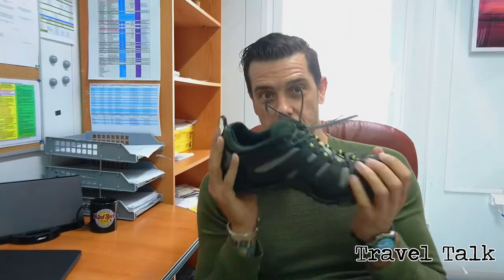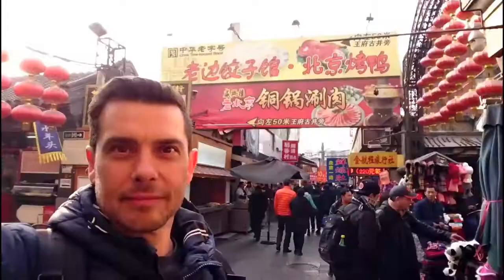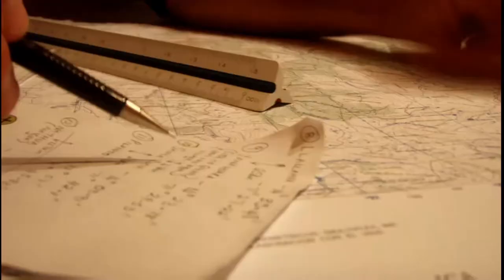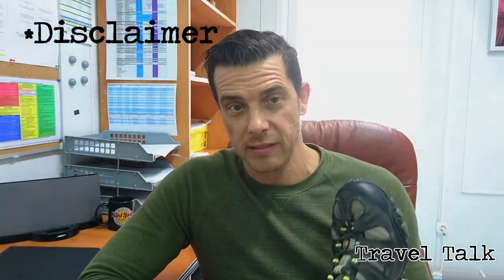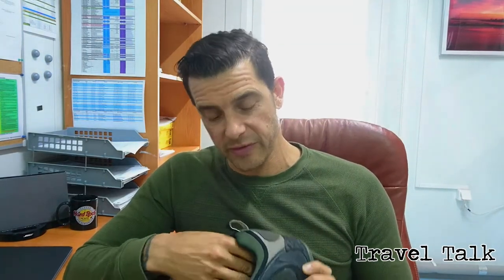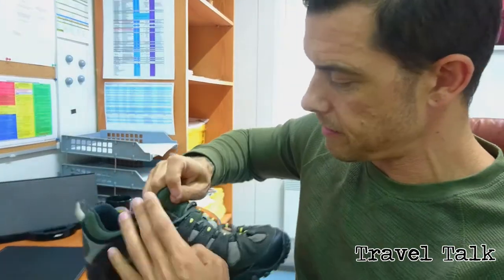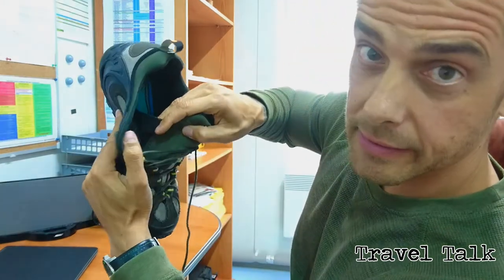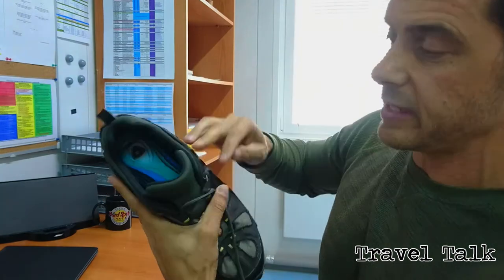Best Walking Shoes for Men: Merrell Chameleon Shoe Review.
Amazon UK

Best Walking Shoes for Men: Merrell Chameleon Wrap Slam Shoe Review.